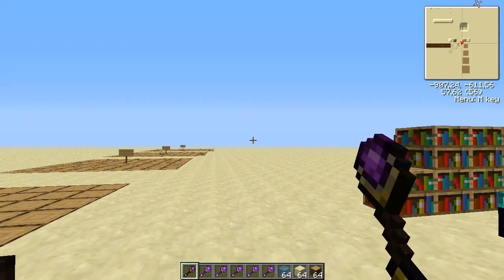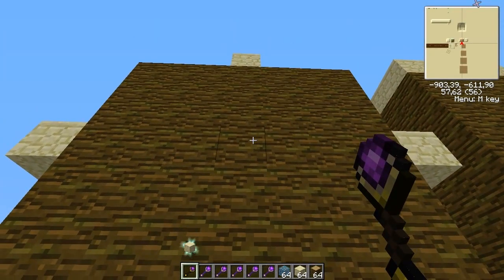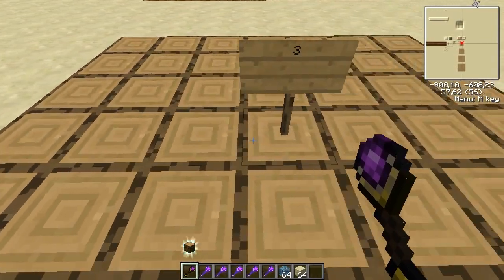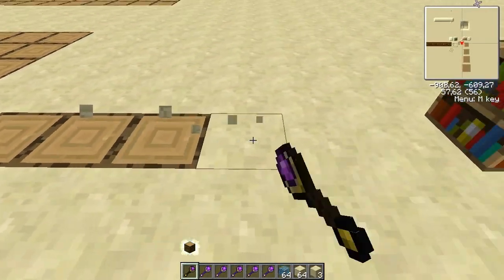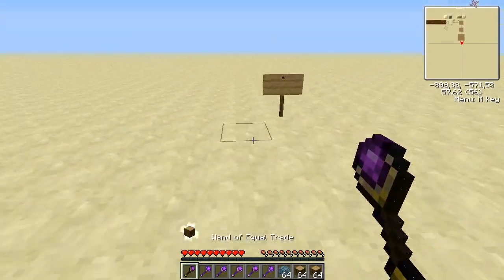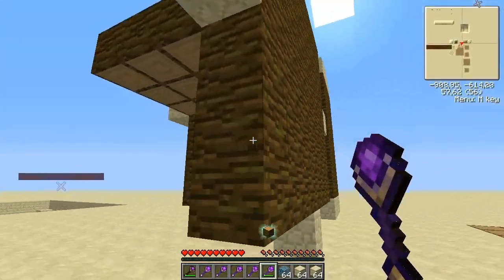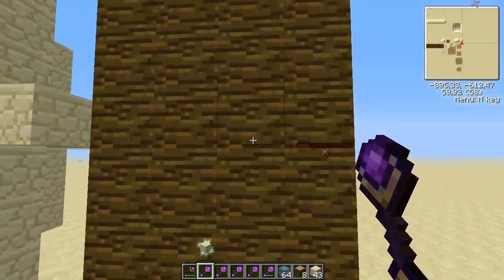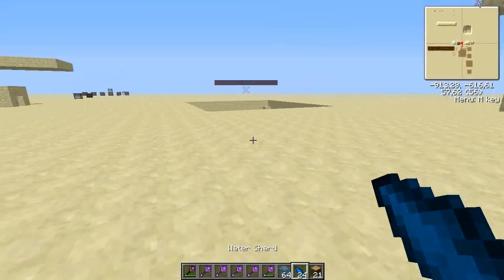Thaumcraft 3 Tutorial, Wand of Equal Trade + (BUG)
In this video I show you how the wand of equal trade works and  also show you how to mine with it.

I'm using the direwolf20 mod pack from the feed the beast launcher.